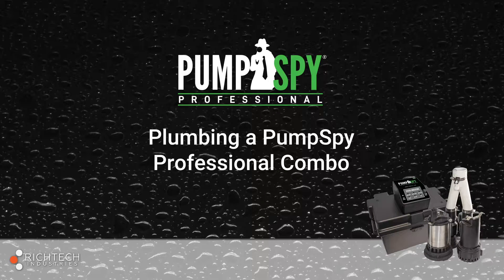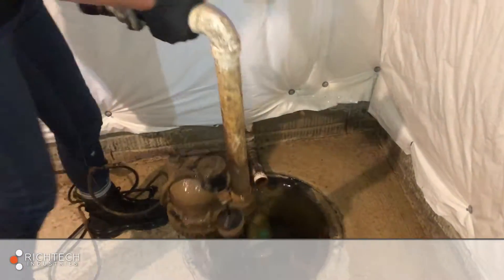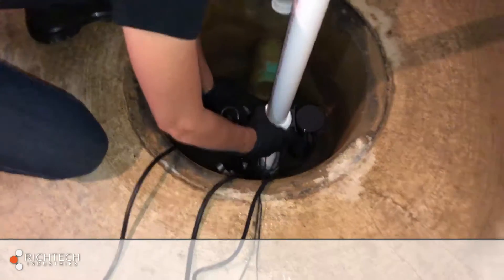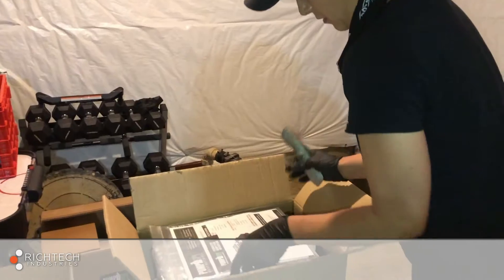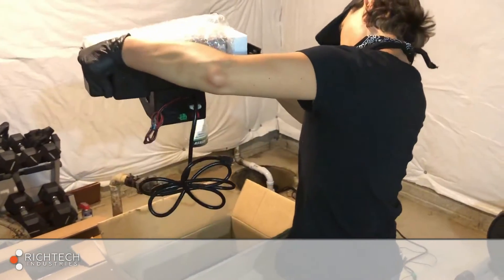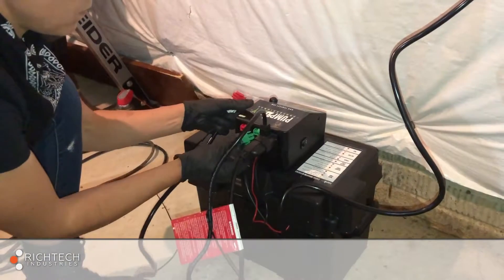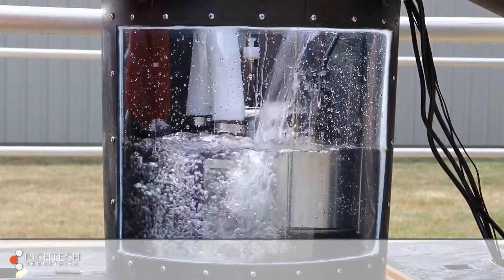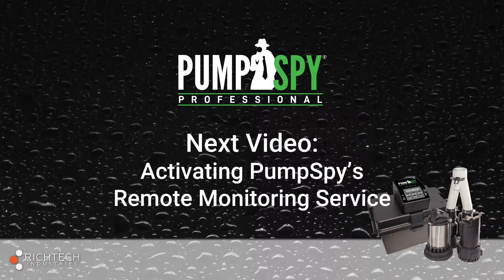PumpSpy Professional Combo Installation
Available exclusively from Richtech Industries, the PumpSpy Professional WiFi Connected Battery Backup Pump monitors the homeowner's entire sump pump system, 24/7. If an issue is detected, PumpSpy sends an alert to their smartphone, allowing them to take action.
This video shows the plumbing installation of a PumpSpy Pro Combo unit.